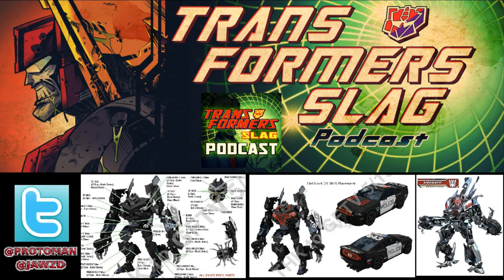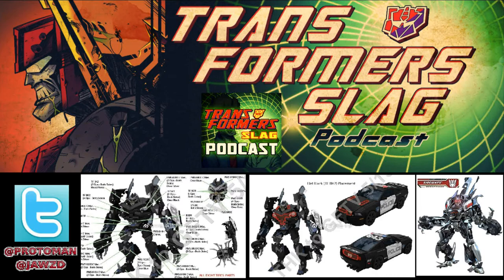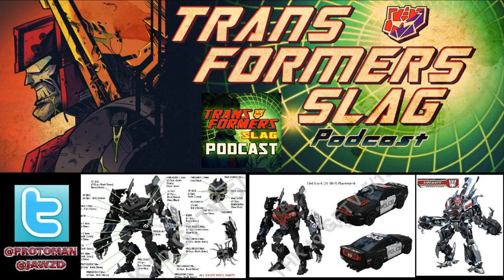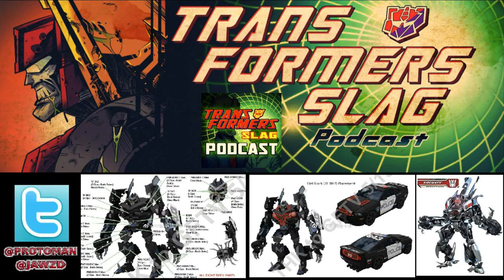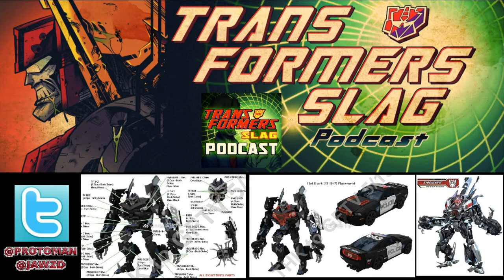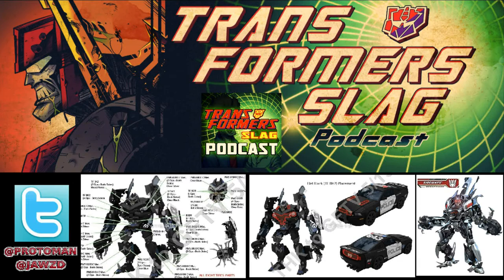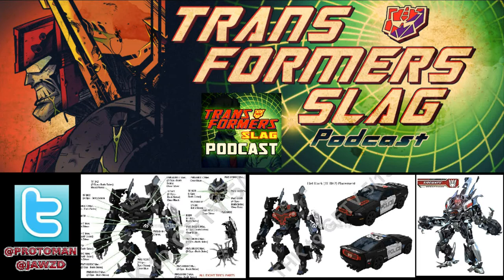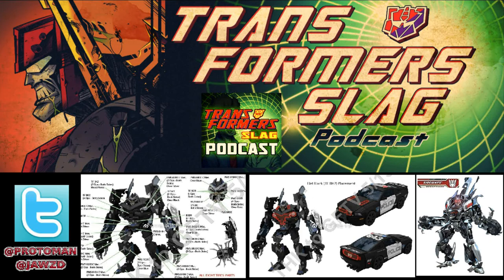Transformers Masterpiece Movie Barricade is a reality with MPM-5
Transformers Masterpiece Movie Barricade is a thing with MPM-5 Barricade, but it looks like he might have a repaint/retool brother with him.